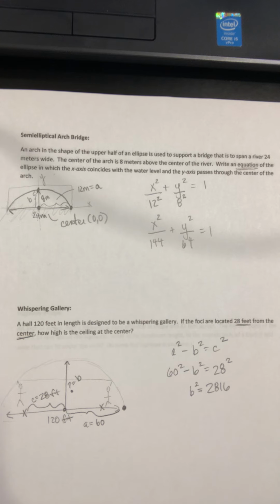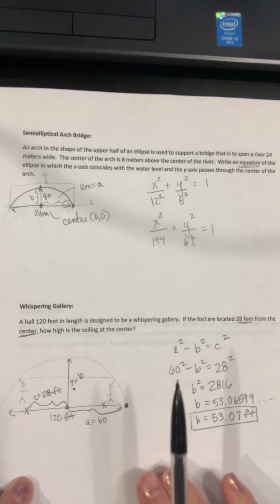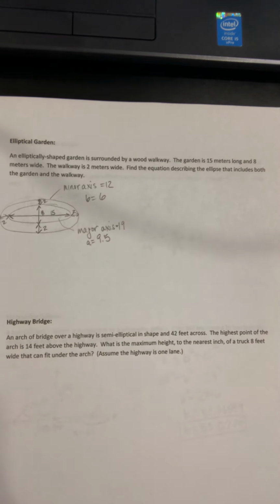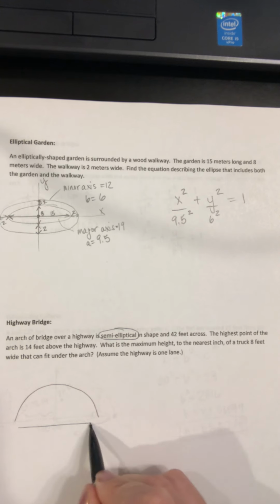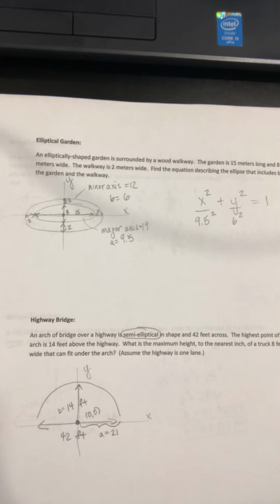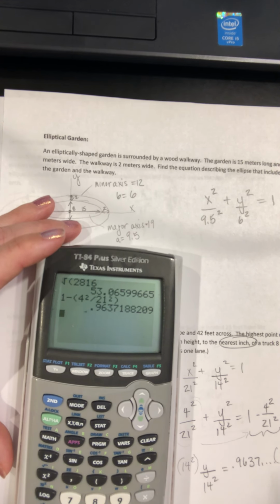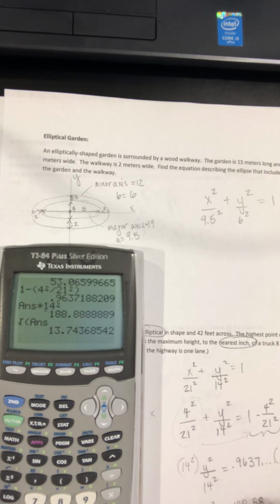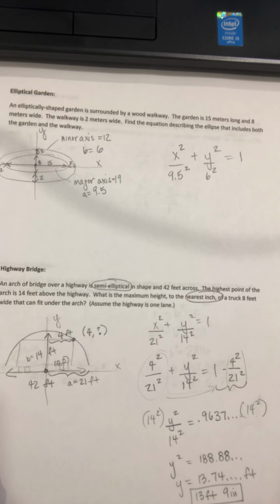HA2 Unit 7 Day 16 Lesson